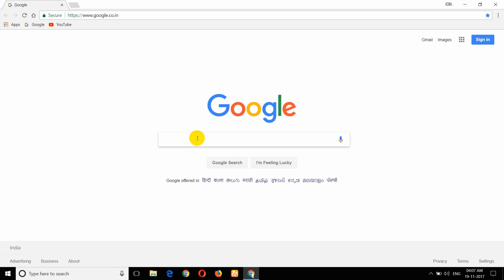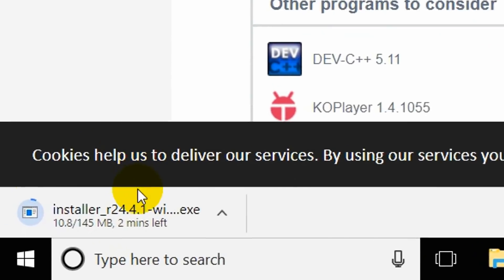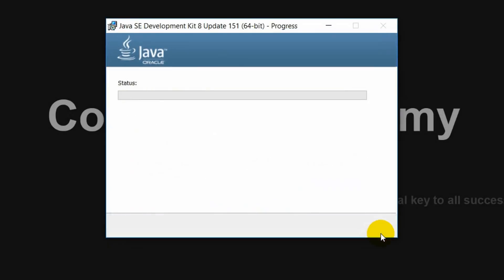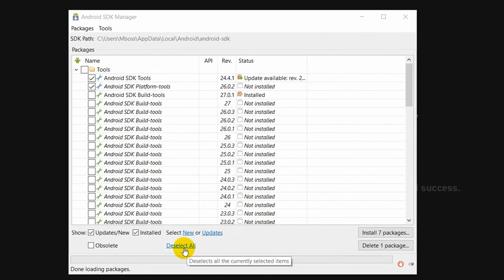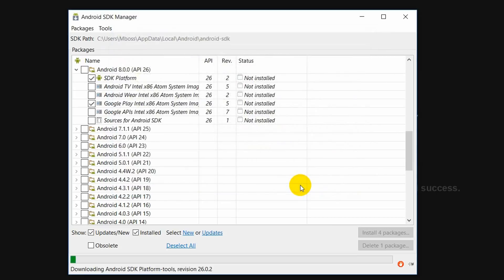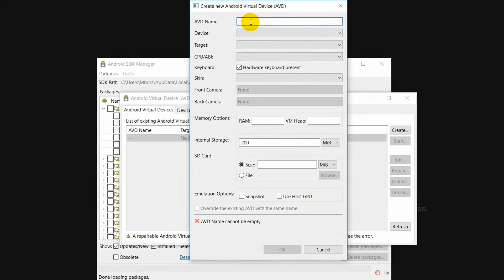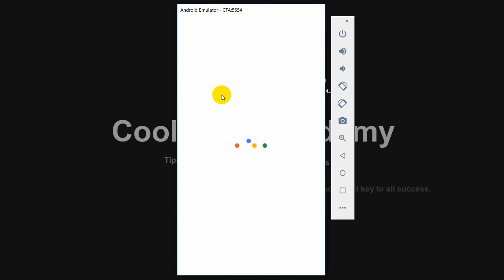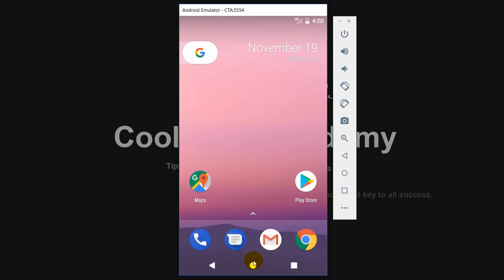Install Android Oreo 8 0 on Windows - Run Android Oreo Emulator on Your PC - Mezzo Buzz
Install Android Oreo 8.0 on Windows - Run Android Oreo Emulator on Your PC:

Run android oreo on any PC in just 5 minutes. Very fast android emulator for windows.

In this video, I am showing how to run android o on windows. We need two applications. Those are java JDK and Android SDK files. The links are in this paragraph. download from there.

Install This two applications. Go to the tool and create an AVD. AVD means Android Virtual Device.

Create an AVD with android Oreo(8.0) image. Then simply start your emulator.

A simple way to create Android virtual device with Android 8.0 (Oreo) on your PC

In this android oreo, we can run android apps. This is similar to real android mobile, the only between this and the real device is it's virtual and real device is the touchable device we can touch that device physically.